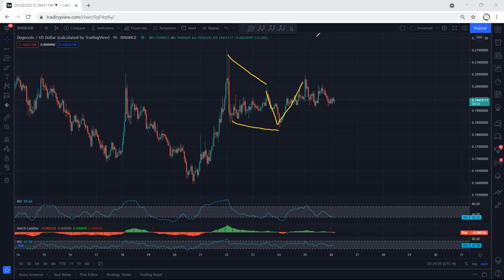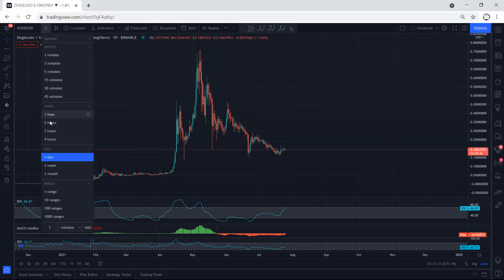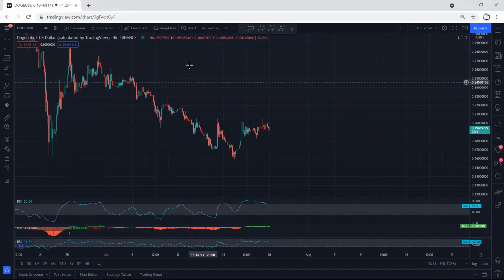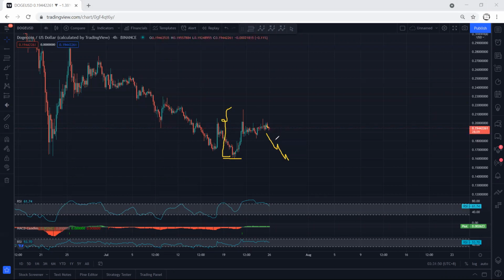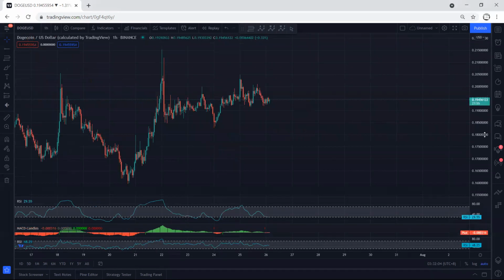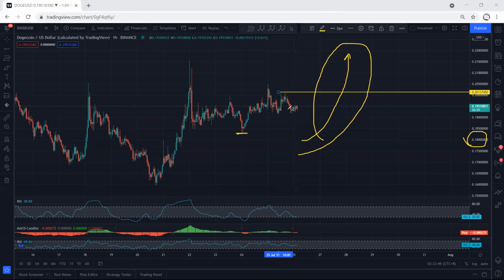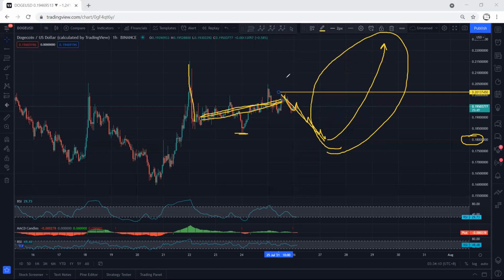Dogecoin Technical Analysis for July 26, 2021- DOGE